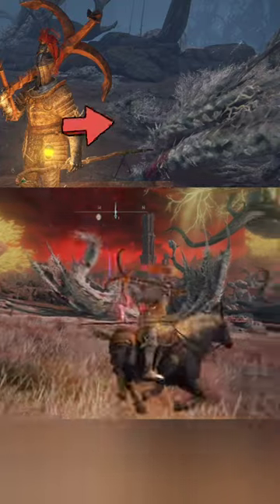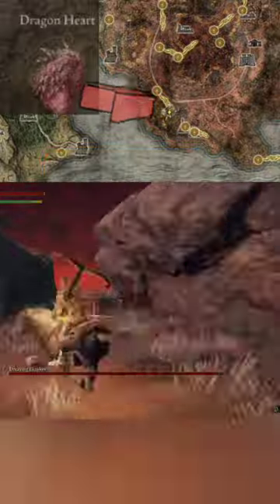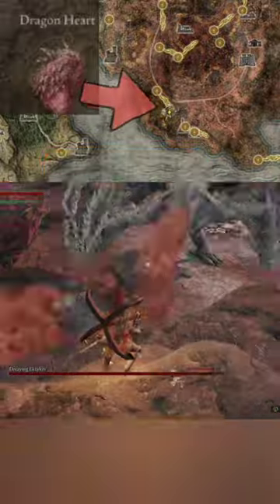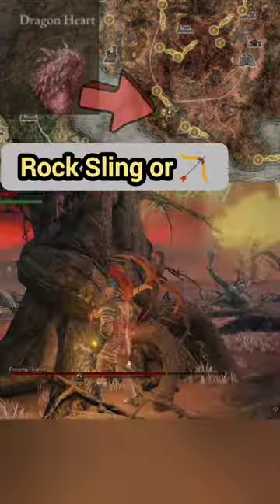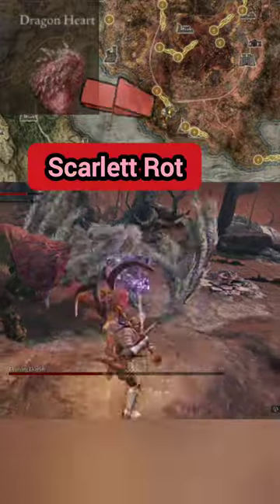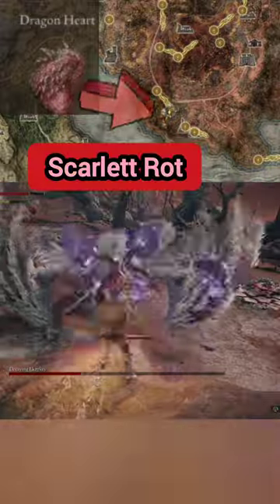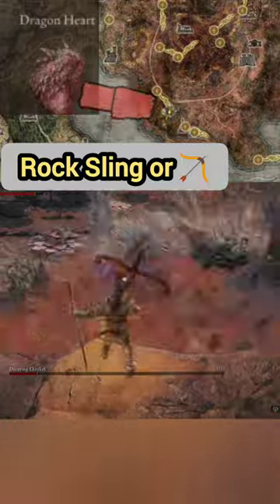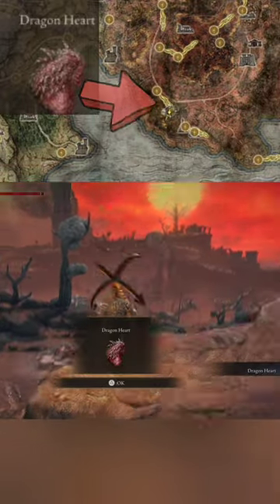elden ring decaying ekzykes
What do you get for beating decaying Ekzykes?
What is the easiest way to beat Decaying Ekzykes?